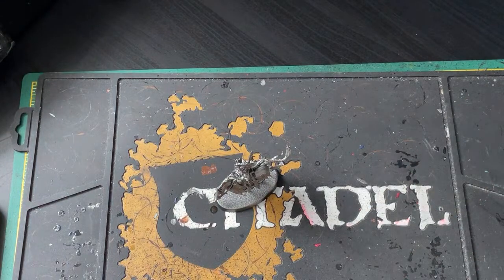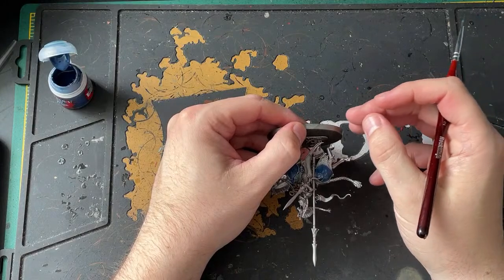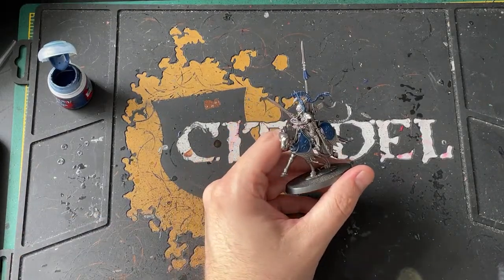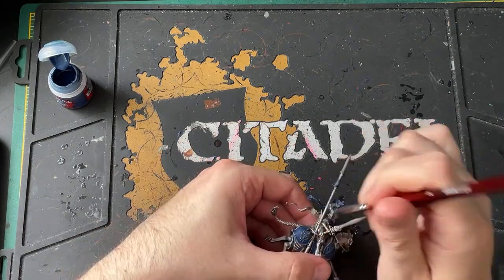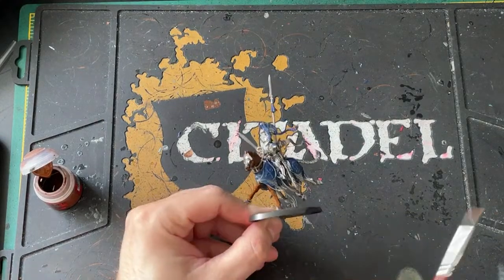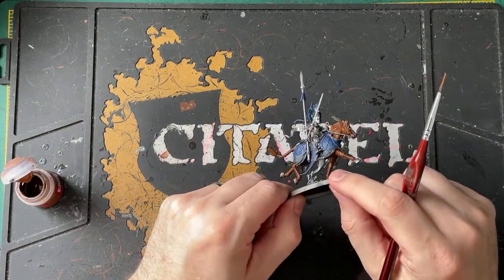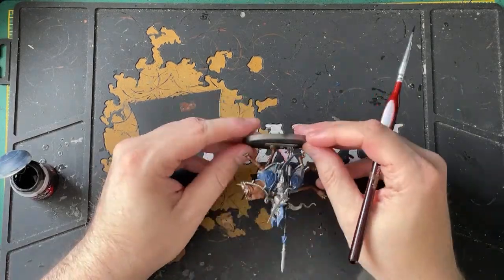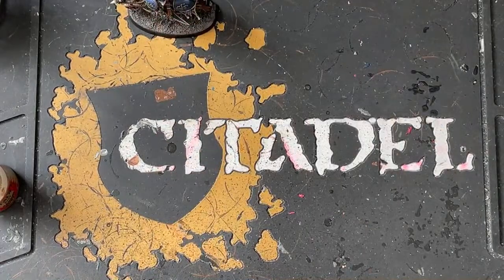Let’s chill chat and paint lumineth